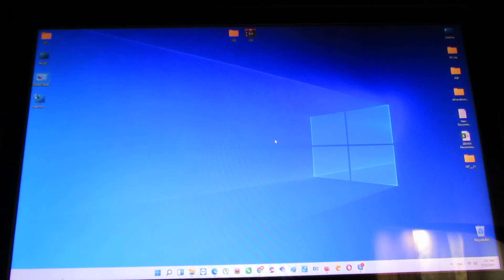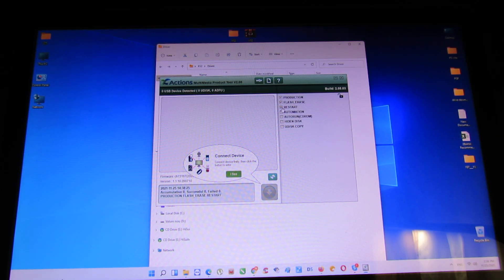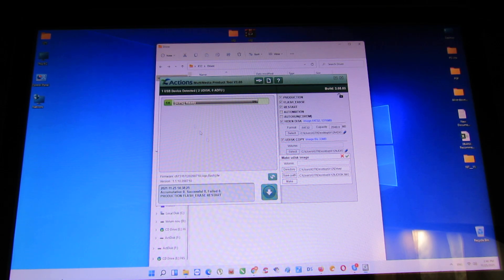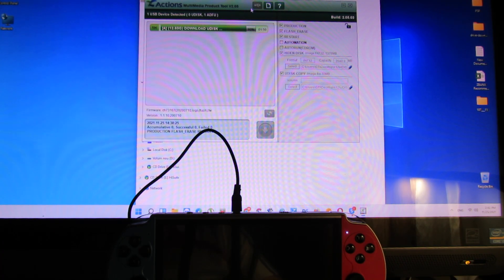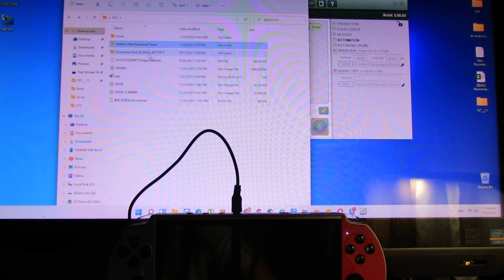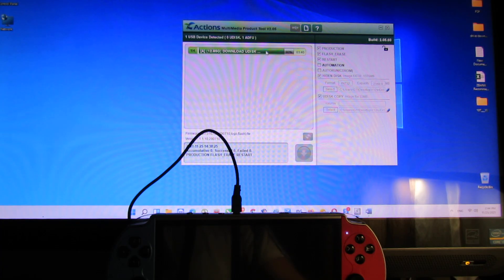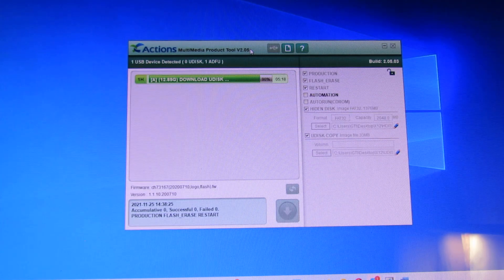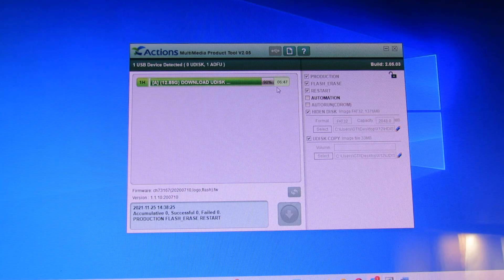Video Tutorial Guide: How to easily flash firmware on X12 PLUS 7 inch 16 GB Classic Games Handheld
Code: BGfb3dde
Warehouse: All
EXP: 12-31